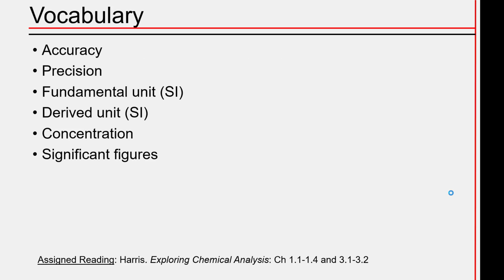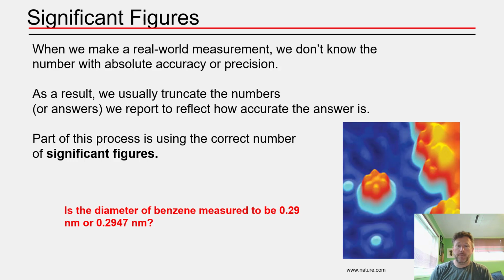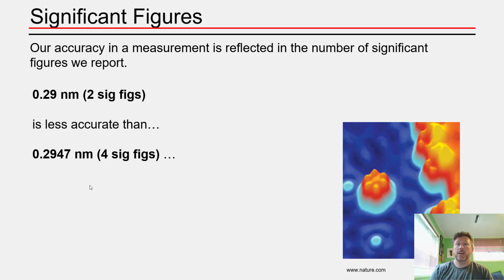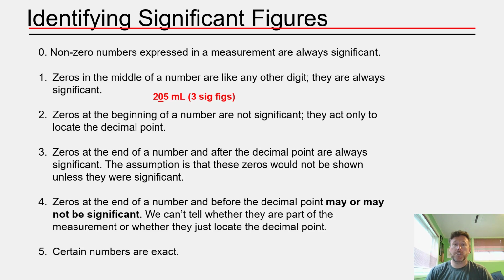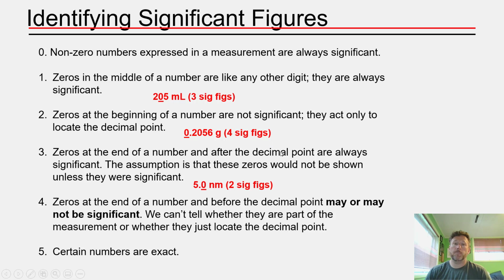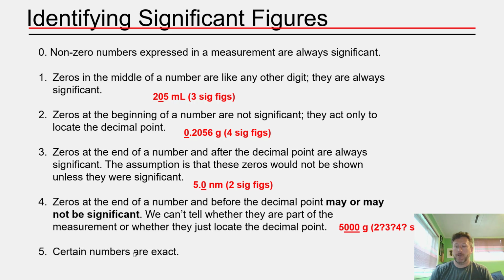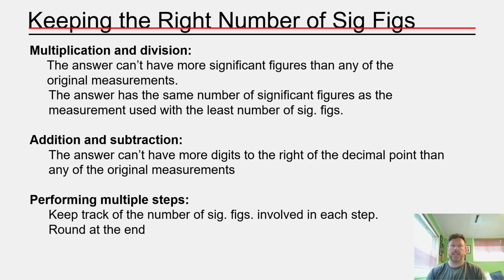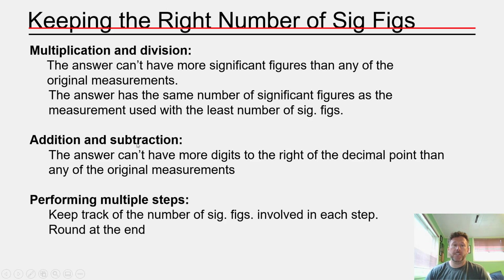Significant Figures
A review of significant figures principles in scientific measurements from General Chemistry